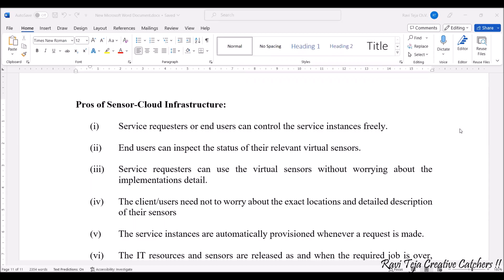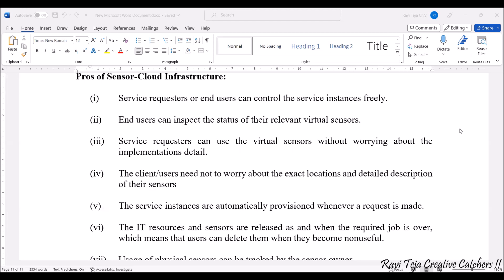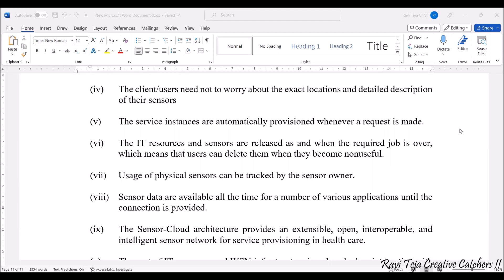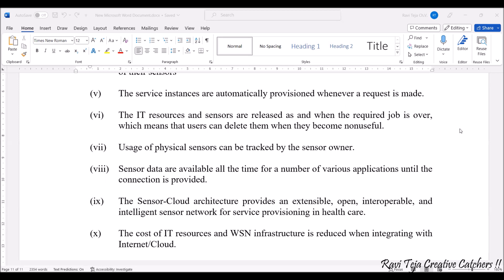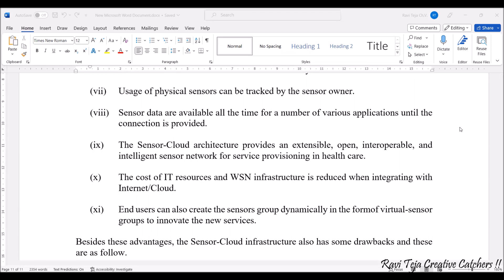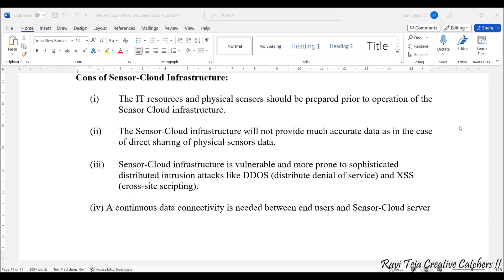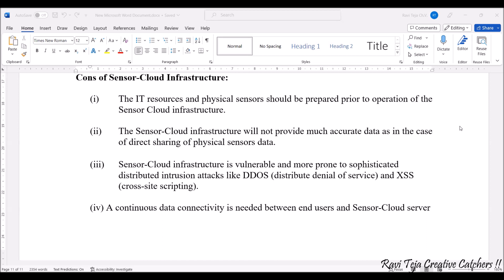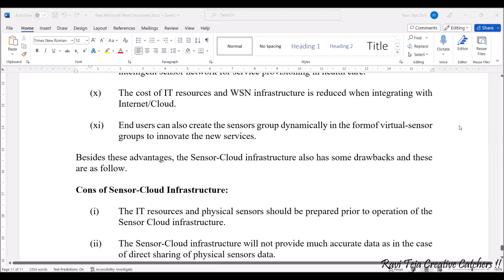Pros and Cons of sensor-cloud infrastructure || Unit-5 || FIOT || JNTUH || CSE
pros and cons of sensor cloud infrastructure,
cloud computing projects,
cloud computing roadmap,
cloud computing in telugu,
challenges of cloud computing,
azure cloud computing,
benefits of cloud computing,